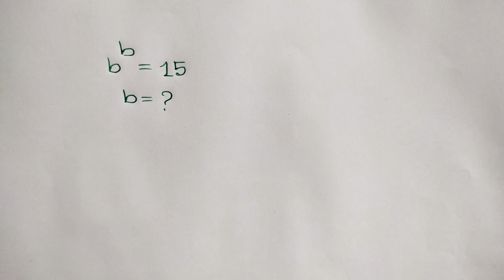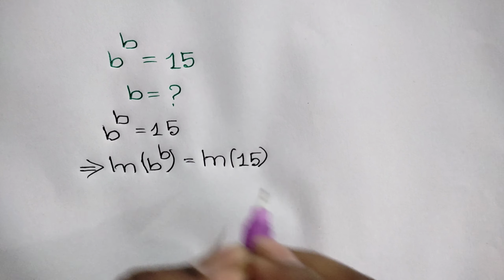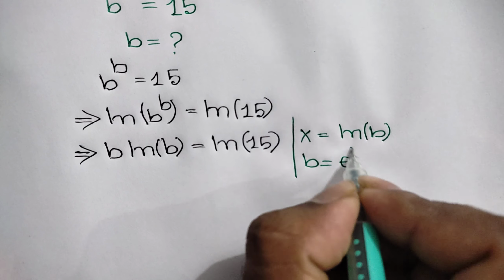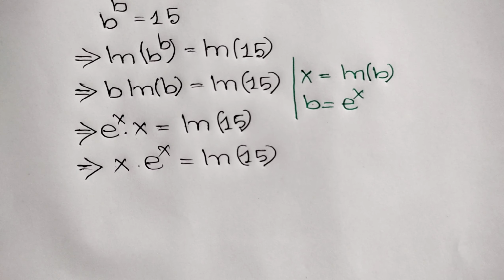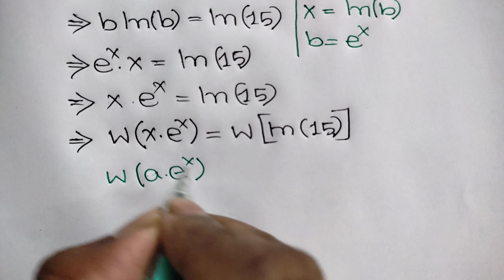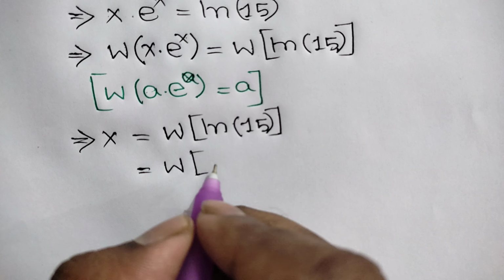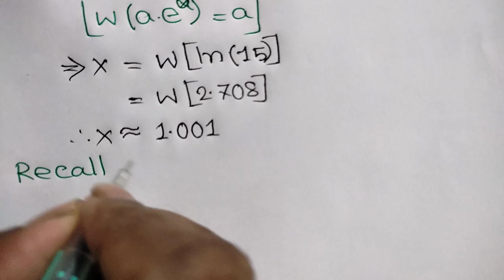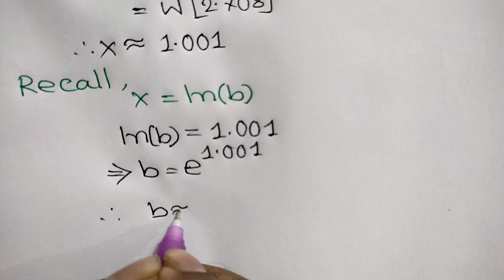"Solve b^b = 15 | Transcendental Equation Explained with Approximation"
In this video, we explore the interesting exponential equation . We'll walk through the mathematical reasoning step-by-step to understand how to find the value of b. This type of equation doesn’t have a simple algebraic solution, so we use techniques like estimation and logarithms to find an approximate value.

Perfect for high school or college students looking to strengthen their problem-solving skills in exponential and logarithmic equations!

00:00-00:10 Introduction
00:10-03:30 Step-by-Step Solution
03:30-03:42 Final Solution
03:42-03:53 Conclusion

•Mathematics Education
•Algebraic Expressions
•Solving equations
•Algebra tutorial solution
•Exponent equations
•Math tutorial
•Solving powers and roots
•Polynomial equations
•Real and complex solutions
•Algebraic equations
•Higher degree equations
solve b^b = 15